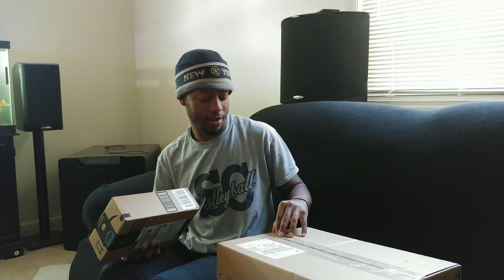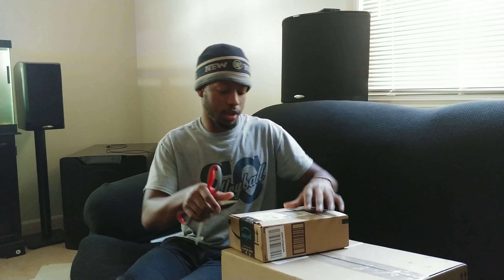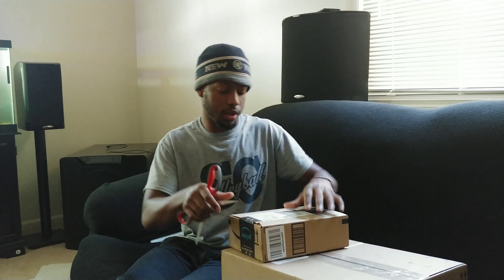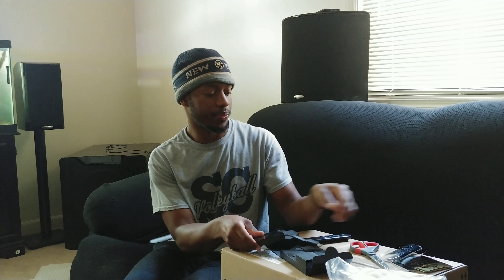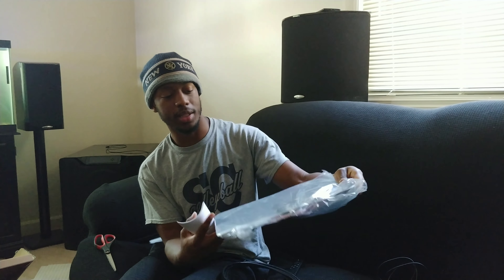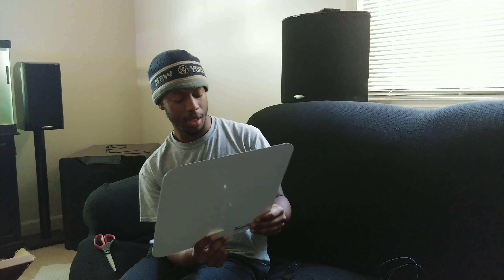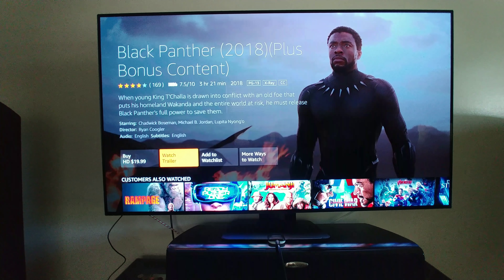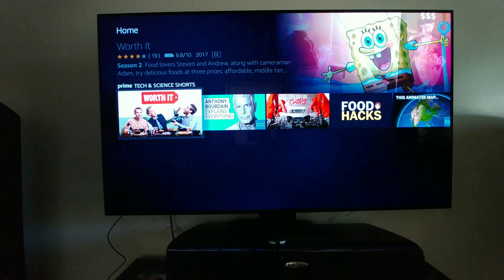Sooo... I Got This From Amazon..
Got some goodies from Amazon! Time for an unboxing!